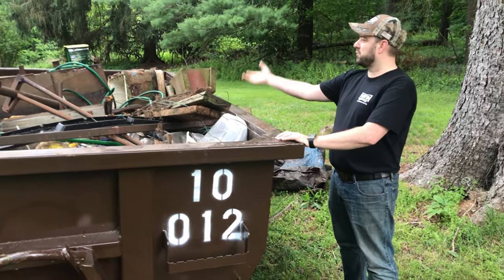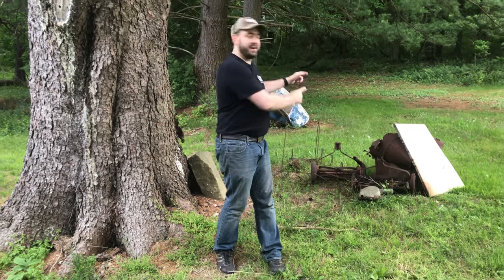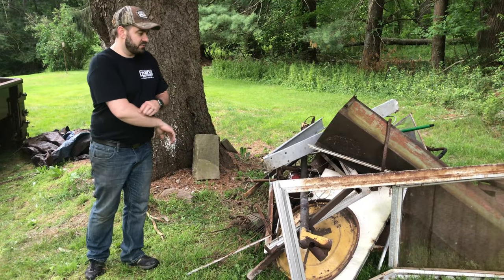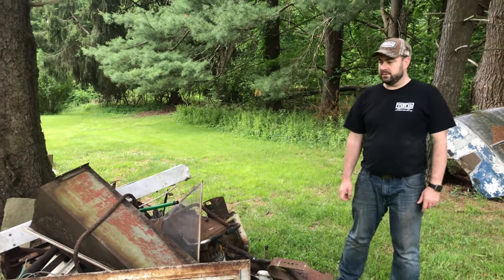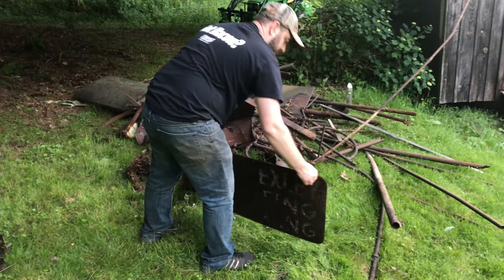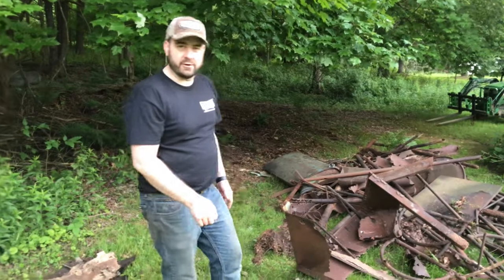#214: Scrap Metal Recycling.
In this video we use the John Deere 2210 and the Artillian pallet forks to pull scrap metal out of the dumpster. We also pull scrap metal from the woods for a scrapper to pick up and recycle.

3M WorkTunes Connect Bluetooth and AM/FM radio

Equipment and toys we use:
Ford Expedition
Chevy Volt
Club Car DS Gasoline Golf Cart with MadJax rear seat and platform
Husqvarna 5521 push mower
Toro Power Max 828 HD
Artillian pallet forks, grapple, 3rd function kit, 60" snow plow
Curtis Cab
Cub Cadet 149

Other channels we love:
GP Outdoors
BILLSTMAXX
Changing Lanes
Getaway Couple
Pittsburgh Dad
Messick’s
Tony's Tractor Adventure
A Ritter Bit Will Do
Hometown Acres

0:00 - Tonight's project
1:00 - John Deere 2210 and Artillian forks
3:00 - Old steel toolbox
4:13 - Old metal swingset and headache rack
5:27 - What we pulled out of the dumpster
6:17 - Scrap metal from the forest
7:27 - Old family relative sign
8:07 - Please click Like, and comment below